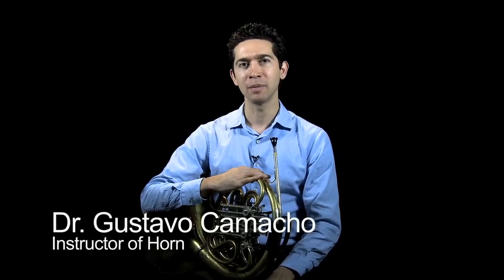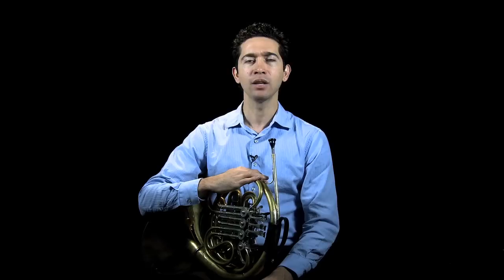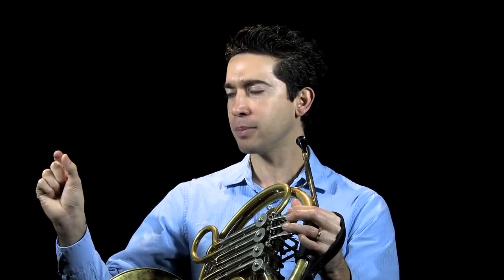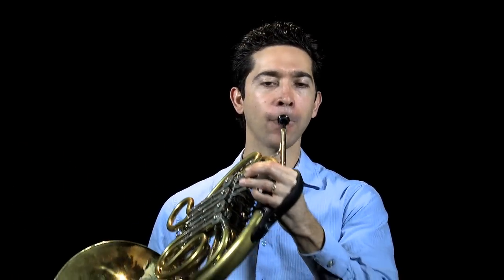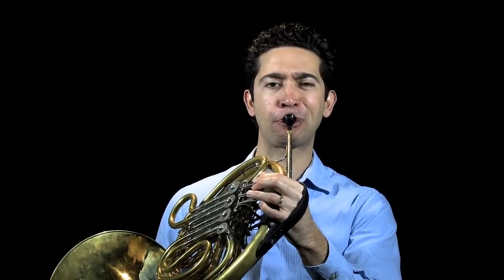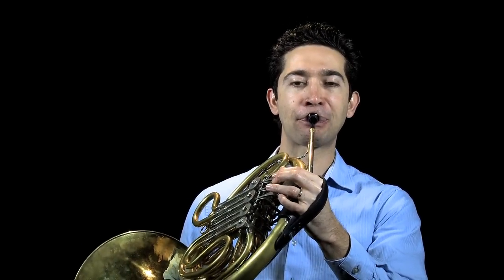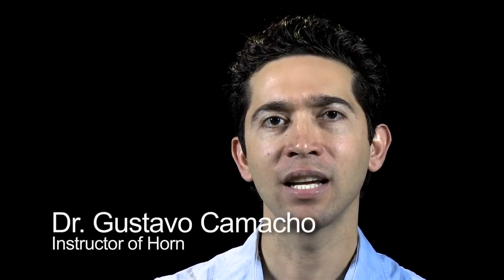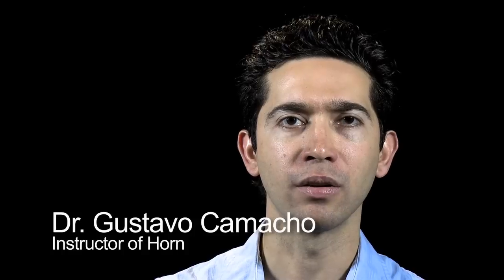Horn: Mini Lesson #2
Dr. Gustavo Camacho, Instructor of Horn, provides insight on how to practice and create smooth slurs on any lyrical passage.